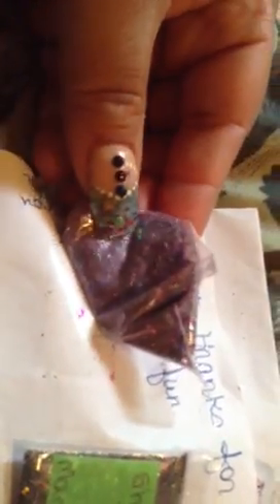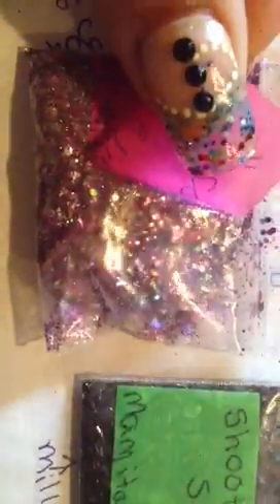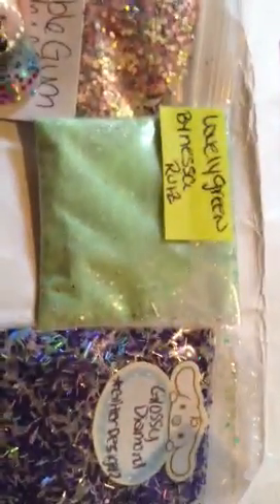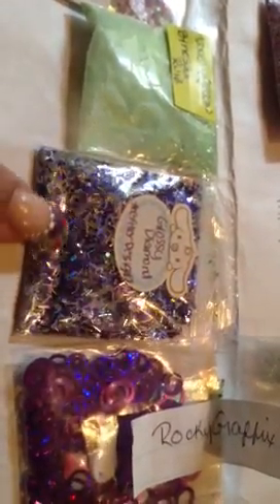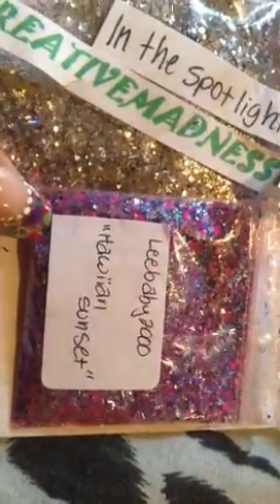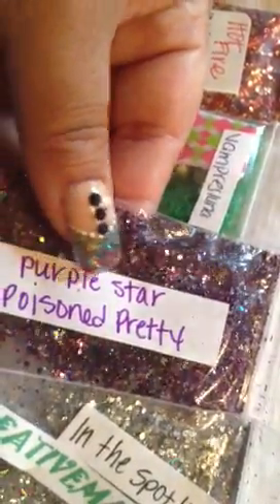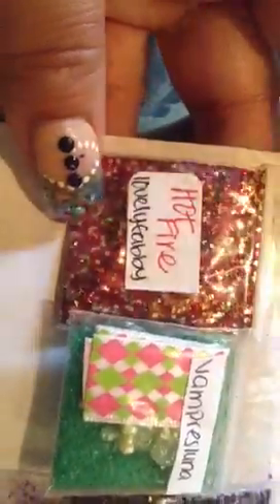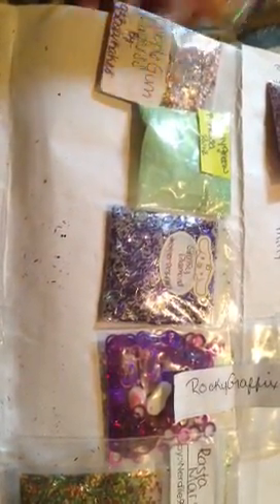Swap back from Mamita nails